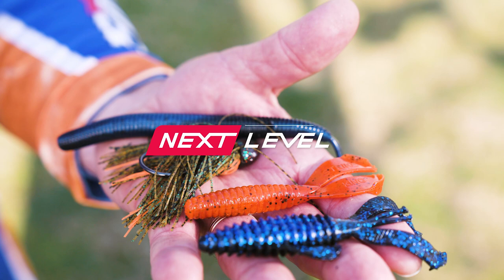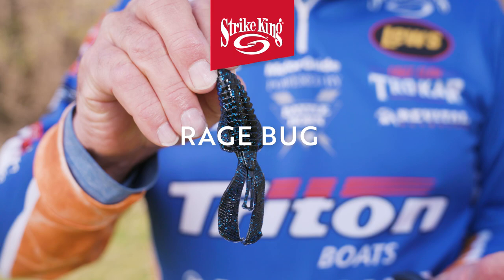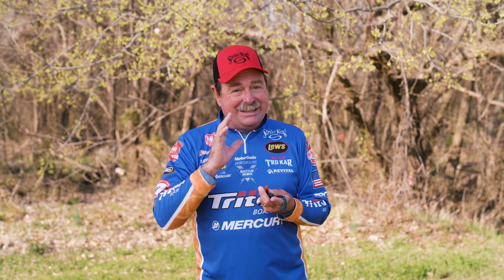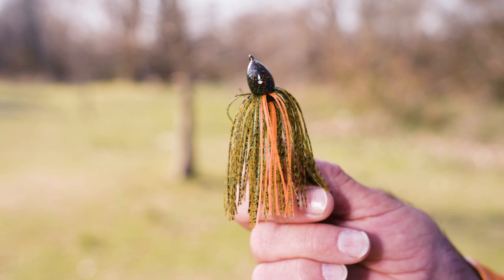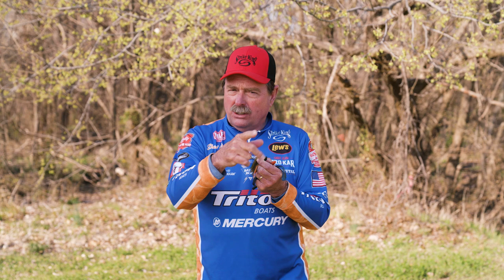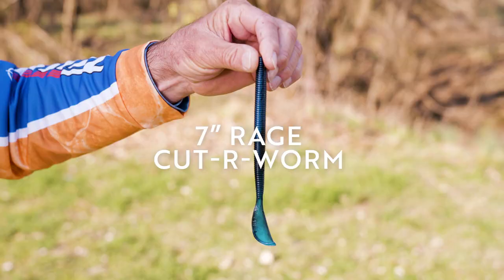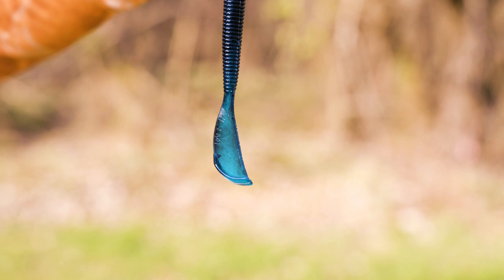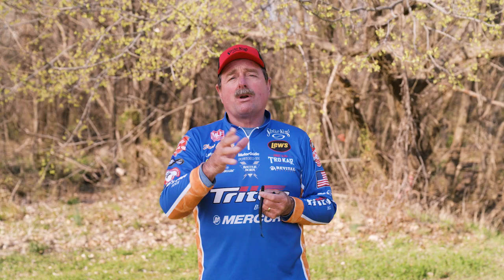Top 4 Baits for Emergent Grass Fishing with Shaw Grigsby [NEXT LEVEL]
There are many different ways to attack emergent grass. From punching to swimming a worm through the grass, check out how Shaw Grigsby attacks emergent grass with his Top 4 @StrikeKingLure Baits.

FEATURED PRODUCTS:
-Baits: